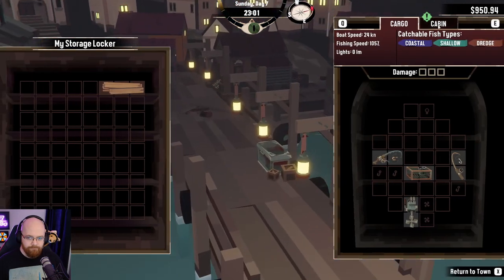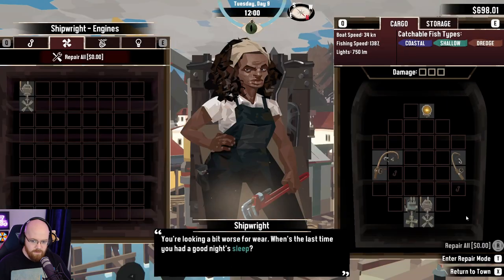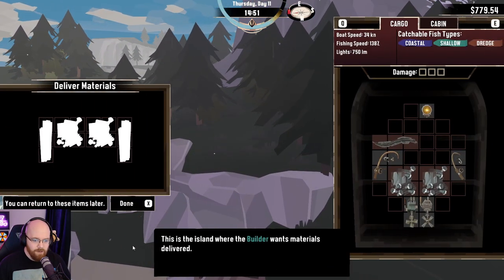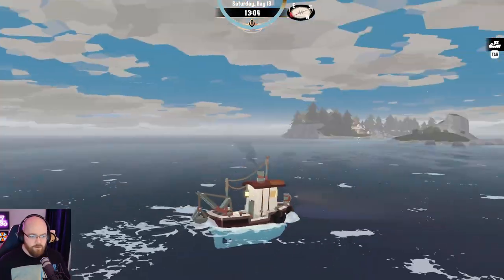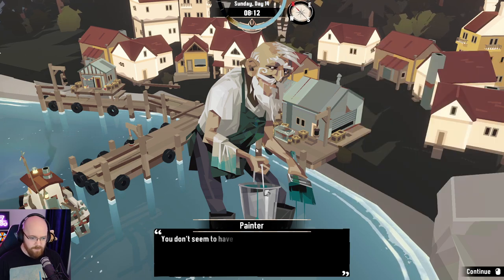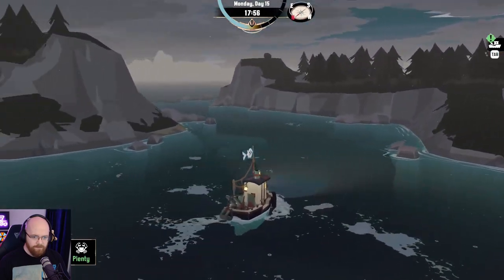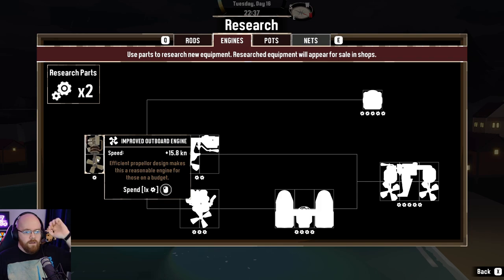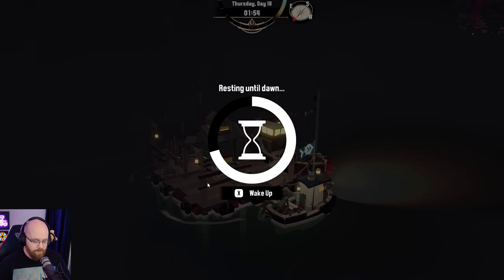𝘿𝙍𝙀𝘿𝙂𝙀 - 𝘼𝙣𝙘𝙞𝙚𝙣𝙩 𝙒𝙖𝙩𝙚𝙧𝙨 𝙖𝙣𝙙 𝘿𝙚𝙖𝙙𝙡𝙮 𝘽𝙚𝙖𝙨𝙩𝙨 (𝙋𝙖𝙧𝙩 𝙏𝙬𝙤)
🎮👻 Welcome to WholesomeHorrorGaming! 👻🎮

👉 Come and join a community that loves both spooky horror games and cozy, relaxing games, and everything in between. In here, we celebrate what makes us different and the same. So hop on in, there's always space around the bonfire for more friends and family.

👉 Here you'll find The Horror Promise: no exaggerated jump scares. I'll play the spooky games so you don't have to.

👉 Here you'll find the cozy games that really mean something. We'll play through games that make us think, cry, and everything in between.

🔴 Live on Twitch: Catch the excitement live on WholesomeHorrorGaming. Be part of our community in real-time!

📹 Full Stream VODs: For complete VODs, including breaks and all-important cat-cam, check out WholesomeHorrorGamingVODS on YouTube.

I get it, social media can be a bit much. Don't ever feel pressured to follow me on any of these.